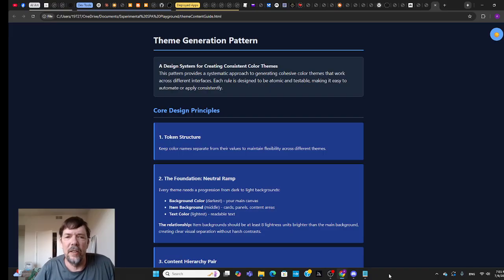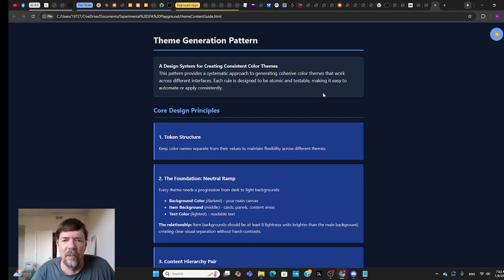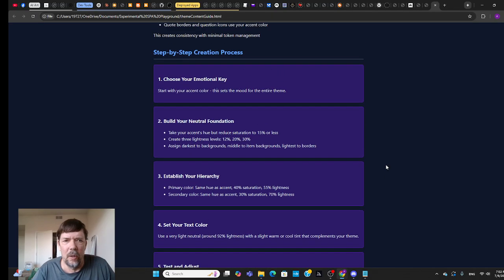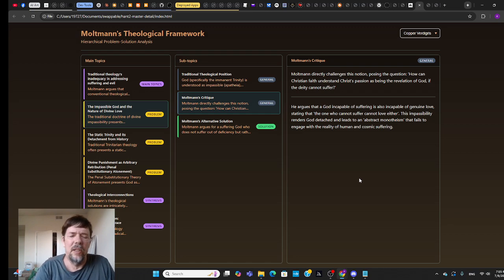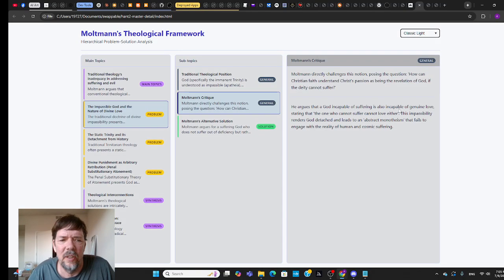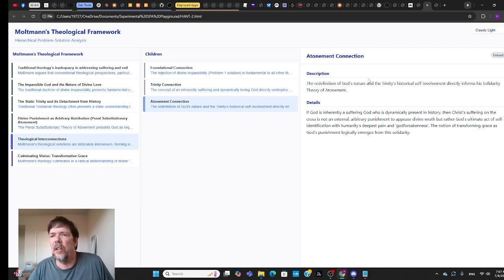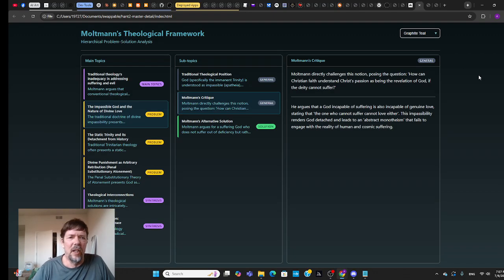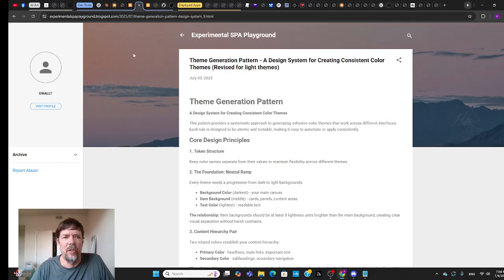Perfect colors with AI in your web apps!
The URL for the document referenced in the video is This has a document with guidelines to give to AI for nice color schemes for web apps.